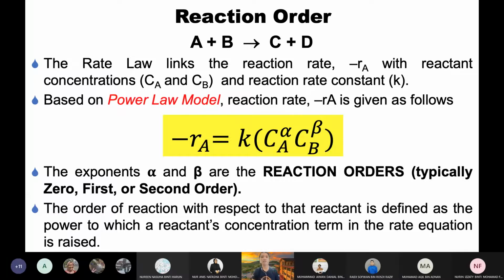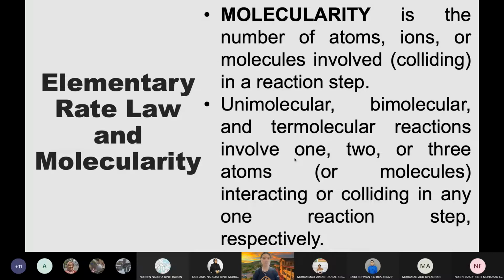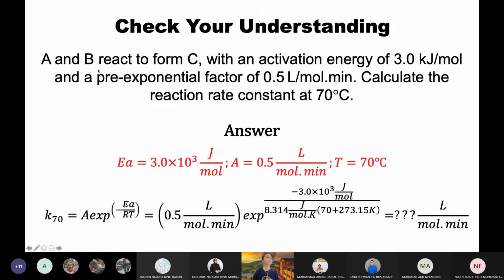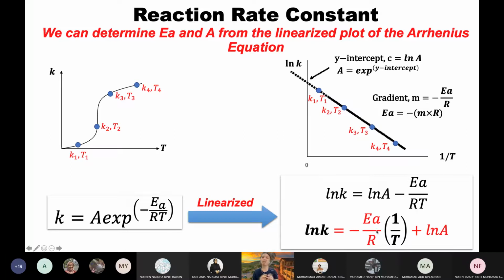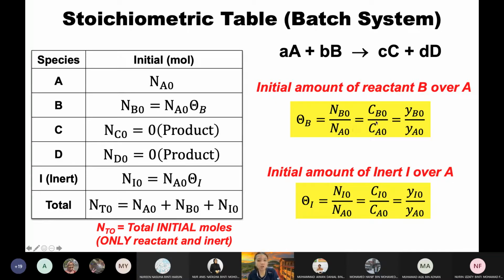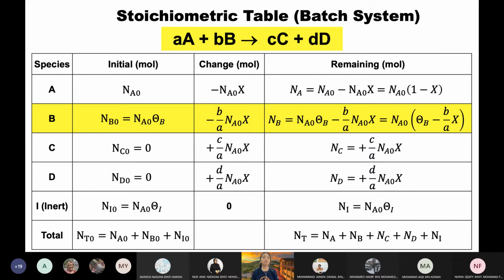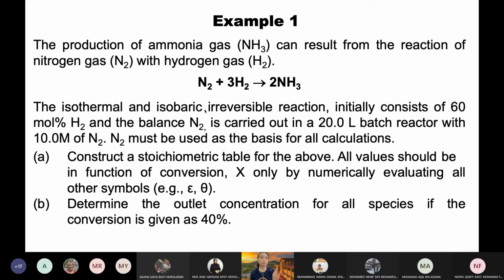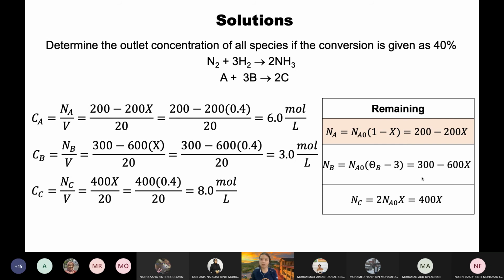Chapter 3 Part 2 Lecture